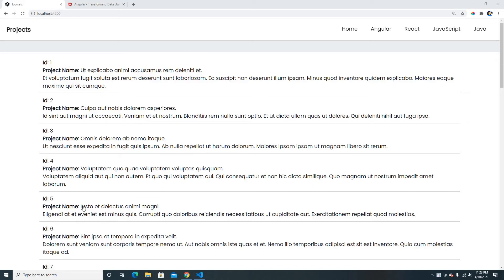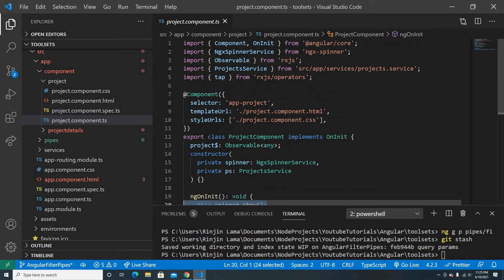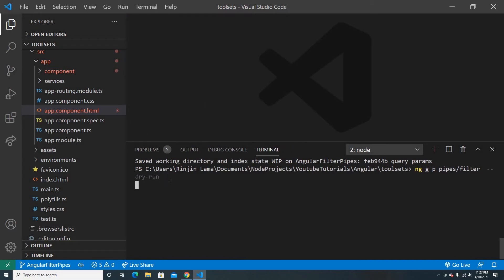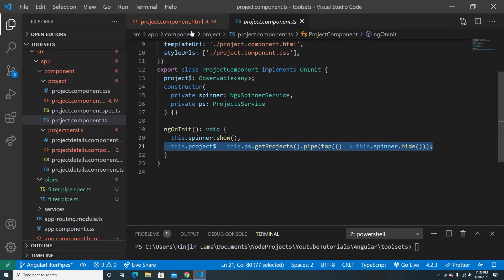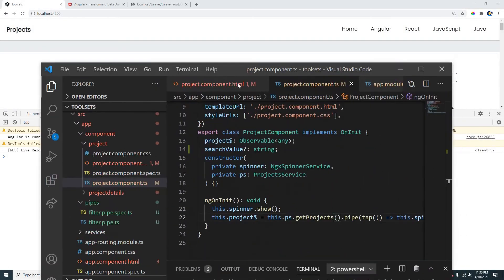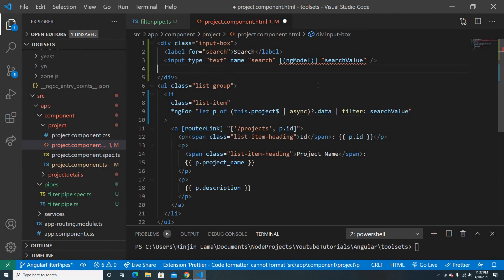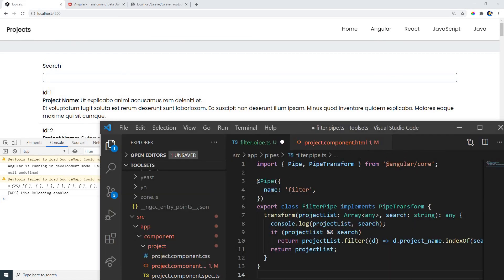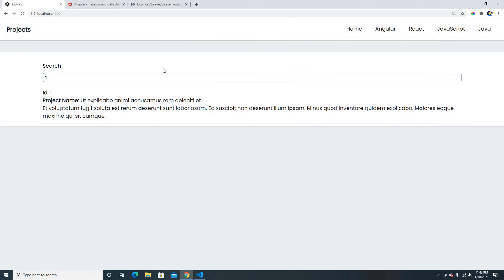Angular Filter Pipe on object with examples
Thanks,